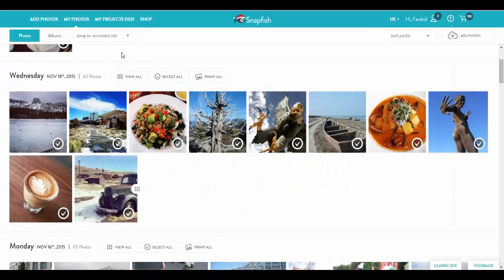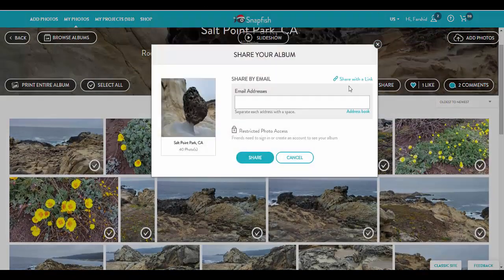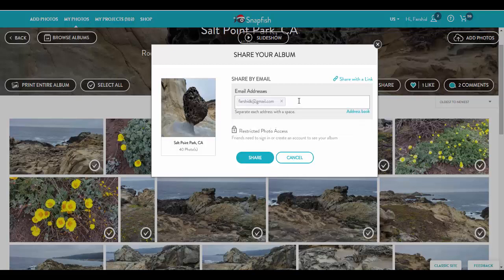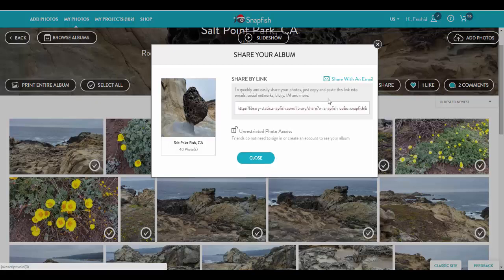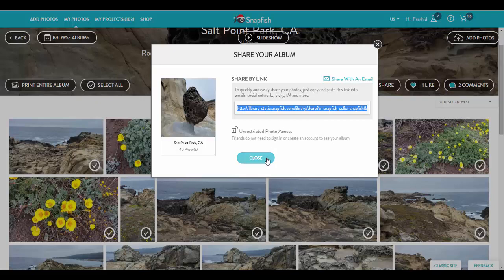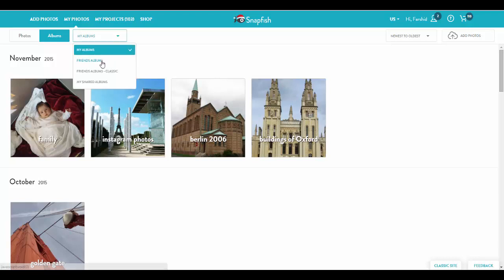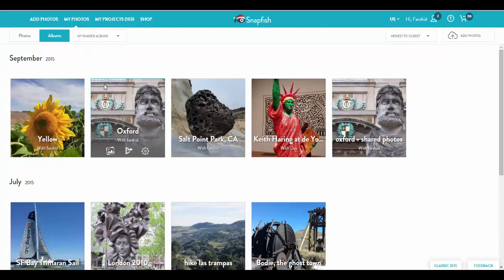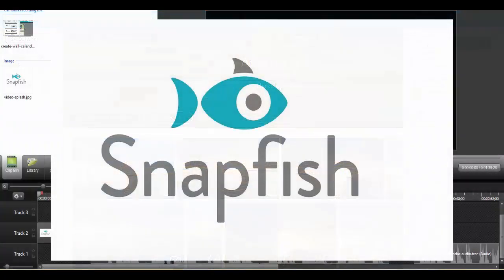Sharing photos in Snapfish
This video explains the following: (1) sharing albums with friends; (2) viewing, albums that have been shared with you, (3) finding the albums that you have shared with others; and (4) liking and commenting on shared albums.